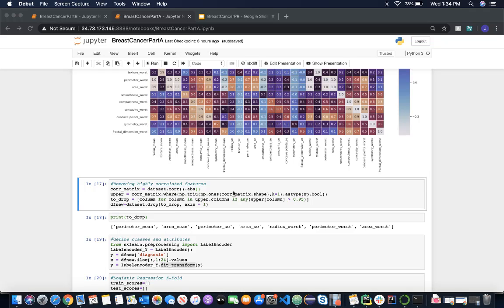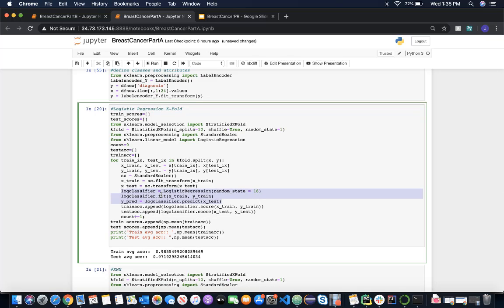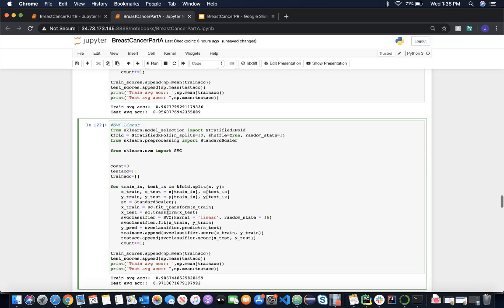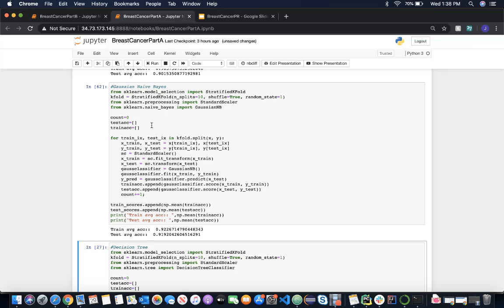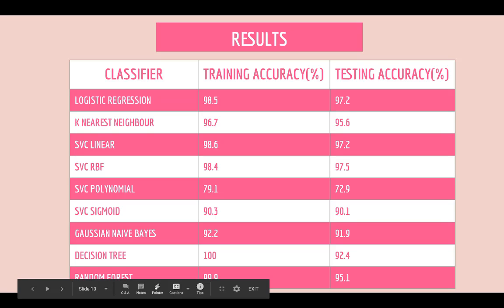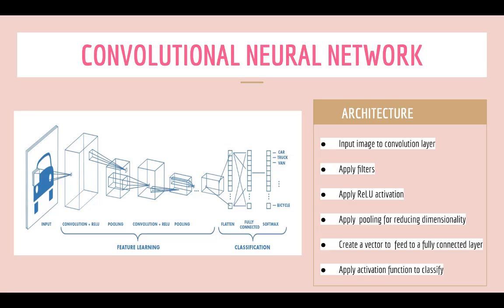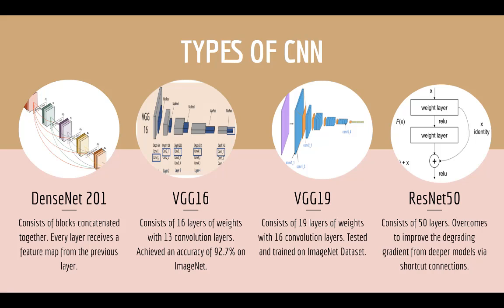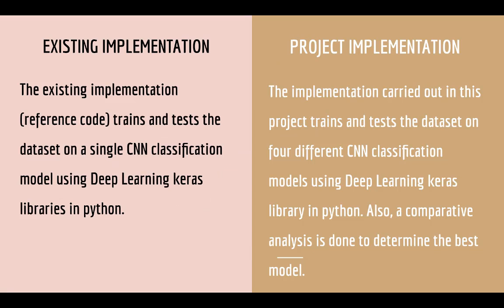Breast Cancer project part2